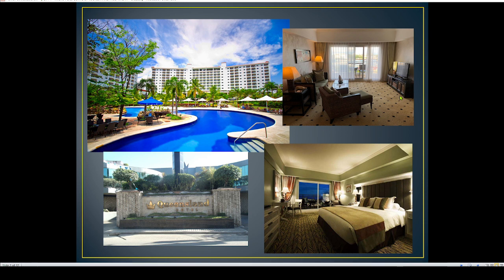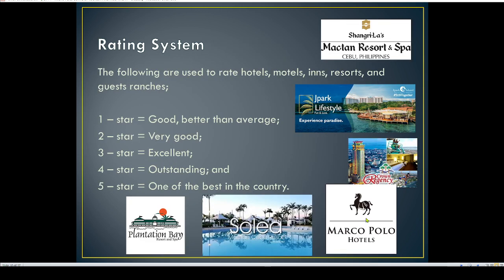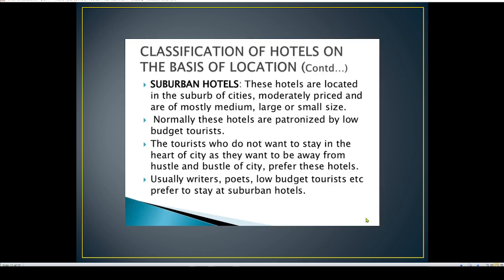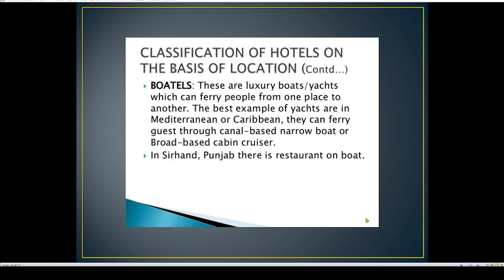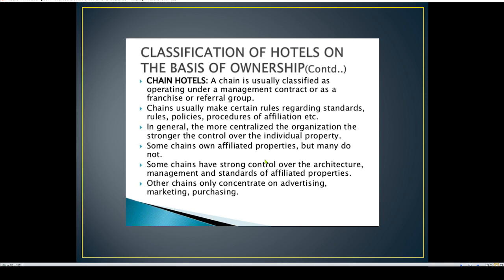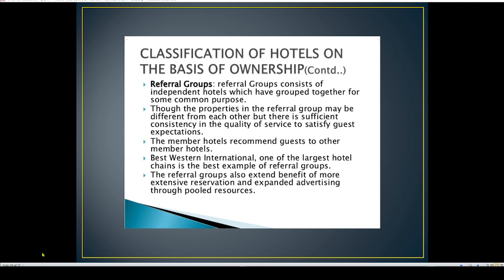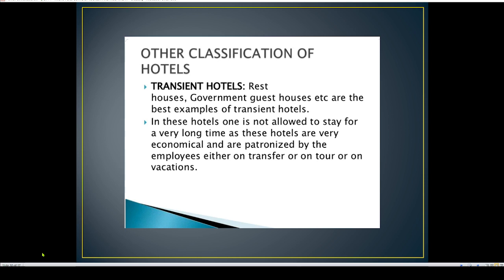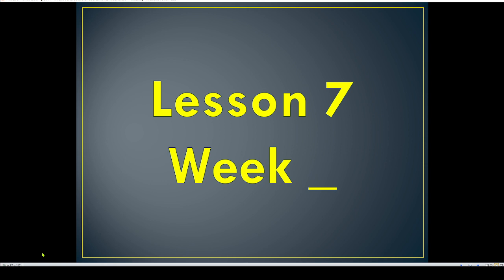Classifications of Hotels According TO